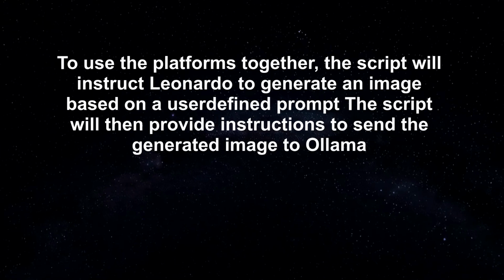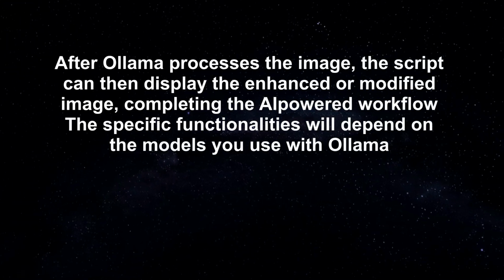How to Use Leonardo Ai In Ollama - AshleyHowTo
How to Use Leonardo Ai In Ollama integrates the process of using Leonardo AI in conjunction with Ollama, potentially exploring compatibility, workflows, or specific applications of these two platforms together, offering insights into how they can be combined for enhanced creative possibilities and collaborative tasks.

00:00 Intro
00:07 Ollama Installation
00:17 Leonardo AI Account
00:27 Connecting Leonardo AI and Ollama
00:38 Image Generation
00:44 Ollama Image Processing